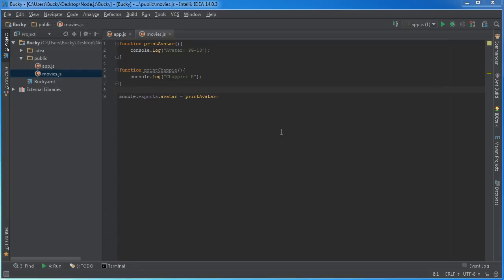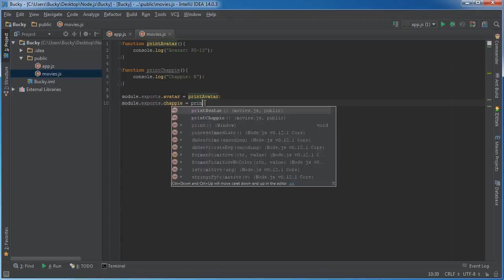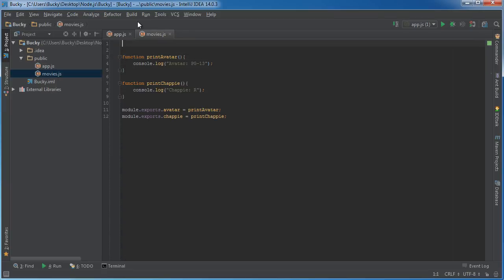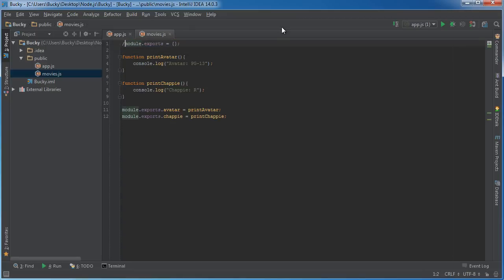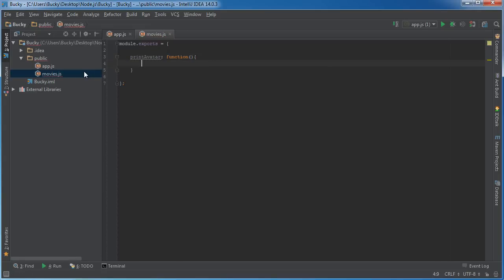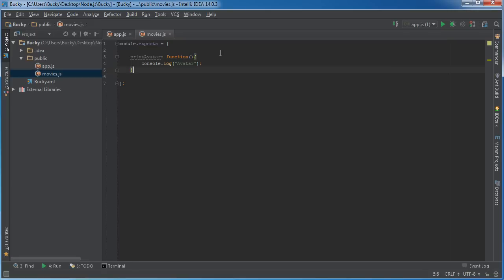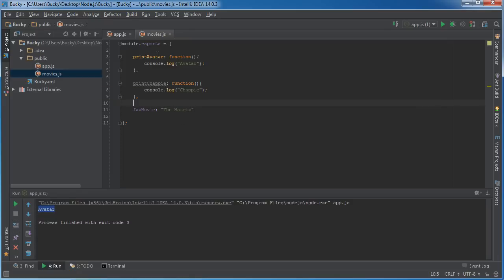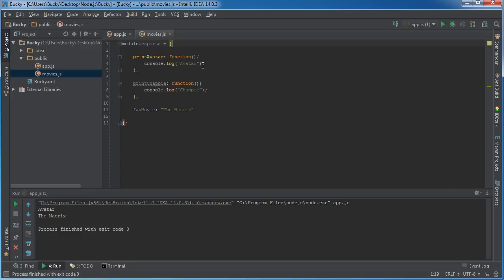Node.js Tutorial for Beginners - 9 - More on Modules